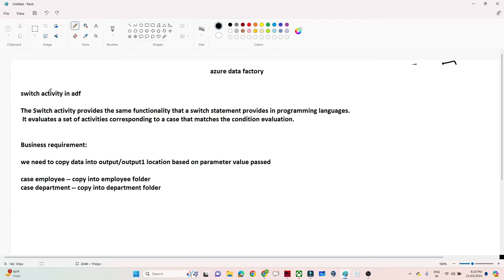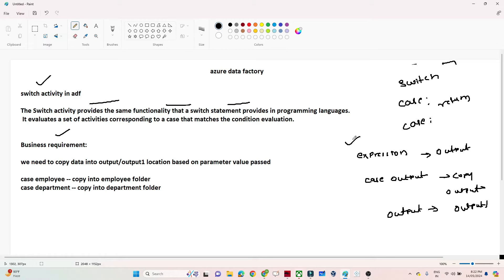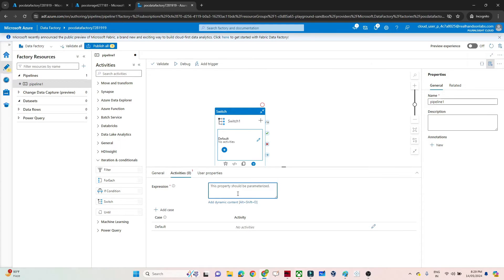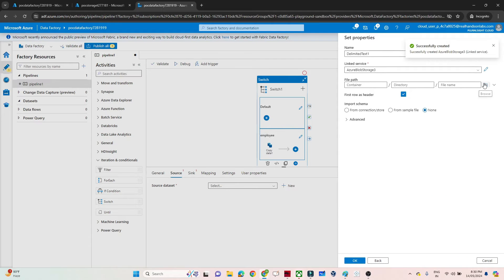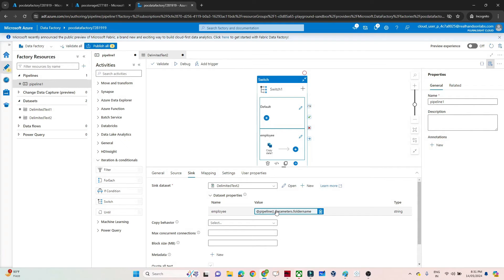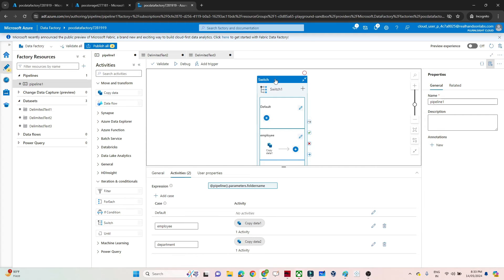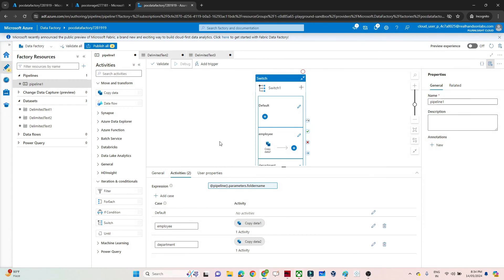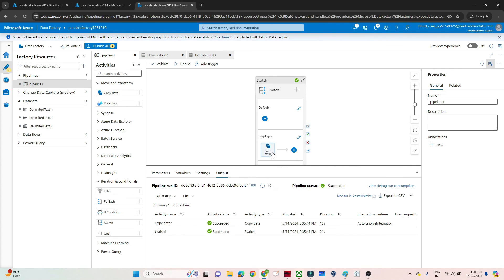31. Switch activity in azure data factory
Switch activity in azure data factory

in this video we will discuss about switch activity in azure data factory